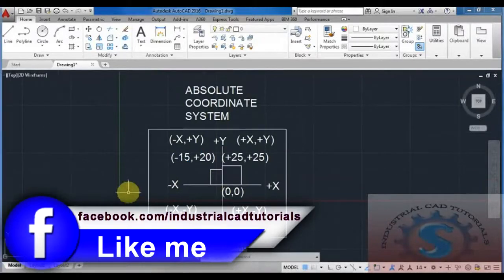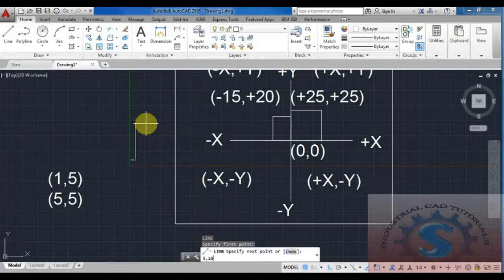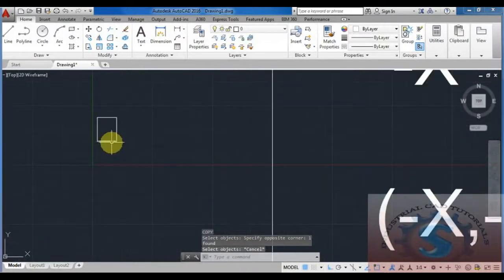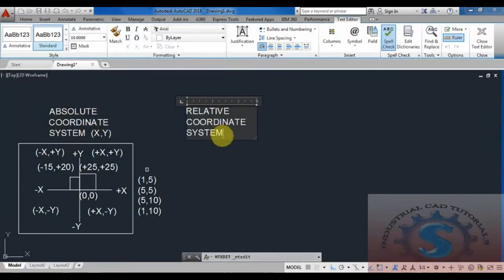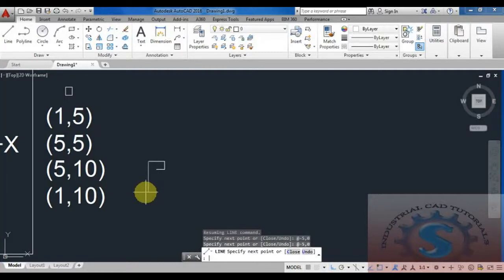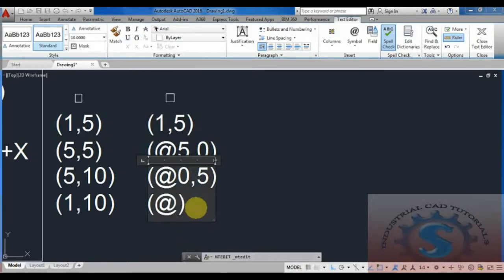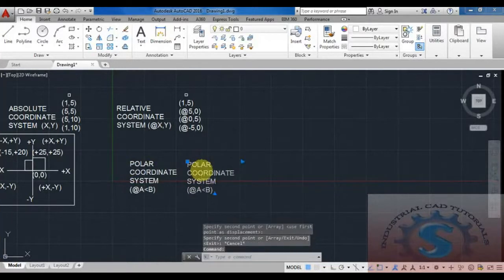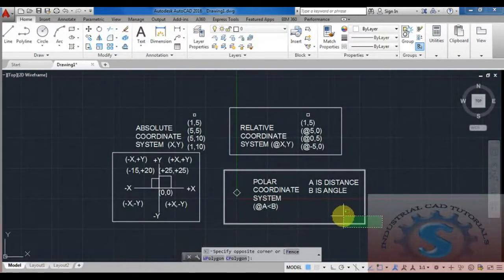ABSOLUTE || RELATIVE || POLAR COORDINATE SYSTEMS || BASIC TUTORIALS FOR BEGINNERS || AUTO-CAD 2016